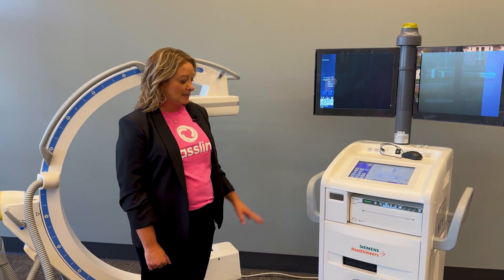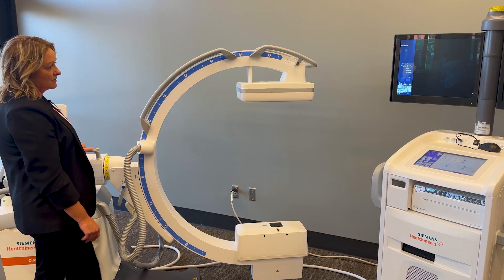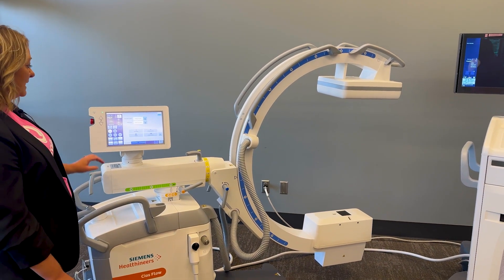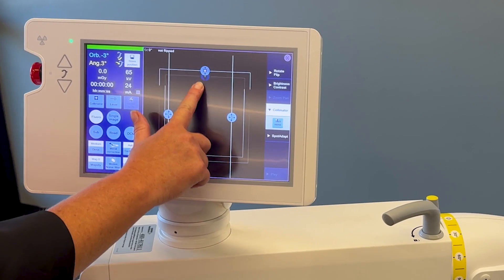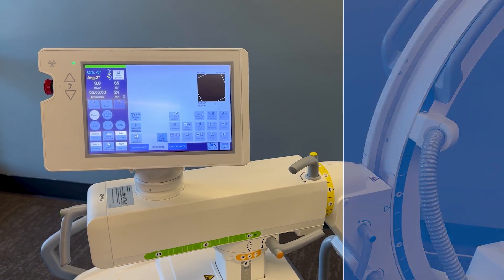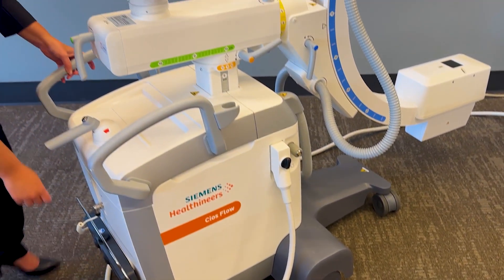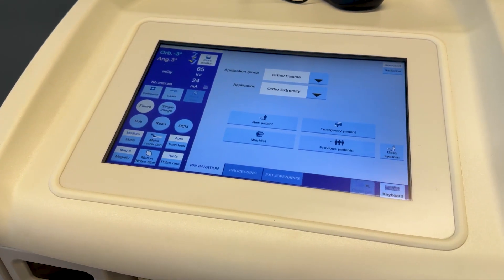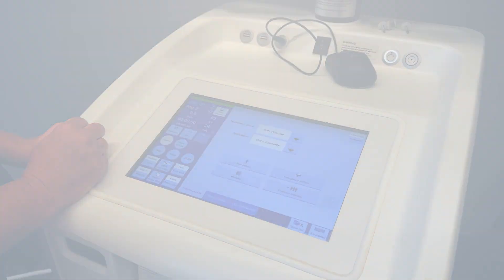Introducing the Cios Flow Mobile C-arm from Siemens Healthineers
A good workflow is only half the job. This mobile C-arm from Siemens Healthineers can help make your procedures more straightforward and efficient.

In modern operating rooms, surgical teams are constantly multitasking under time pressure. Benefiting from intuitive use and versatile applications, the Cios Flow lets you get straight to work.

 - Retina Imaging Chain with CMOS technology: Intelligent algorithms automatically adjust brightness and contrast, detect motion, enhance edges, and optimize metal visualization for improved depiction of surrounding tissue.

 - SpotAdapt and touch gestures: SpotAdapt automatically optimizes imaging parameters to the anatomy of interest. Tablet-like touch gestures let you collimate, rotate and flip images with just one finger.

 - High-brightness green lasers: For improved visibility on all skin types and blood despite bright OR lighting.

 - Lightweight system design: Featuring a non-compromising C-design and weighing only 606 pounds, Cios Flow is particularly easy to position and move.

 - Wireless footswitch: For less hassle around the equipment and more freedom in the OR.

Cios Flow is a multipurpose system that can be used across a variety of disciplines – orthopedic and trauma surgery, spine surgery, vascular surgery and more – allowing you to boost utilization.

💥 Transform your OR with the Cios Flow Mobile C-arm.